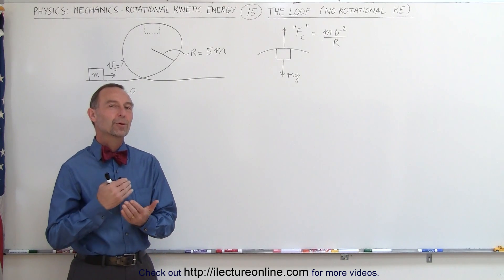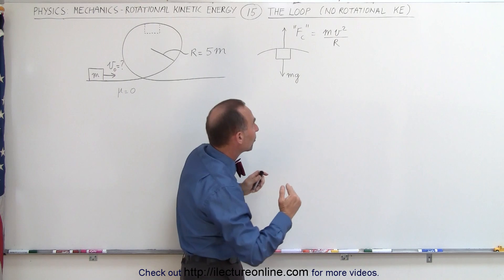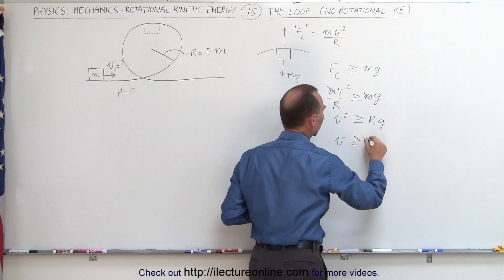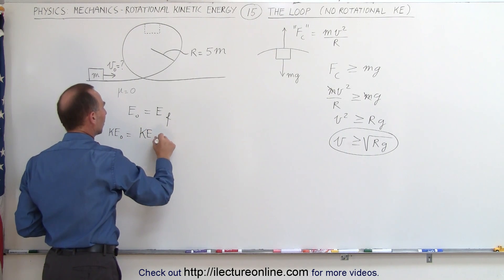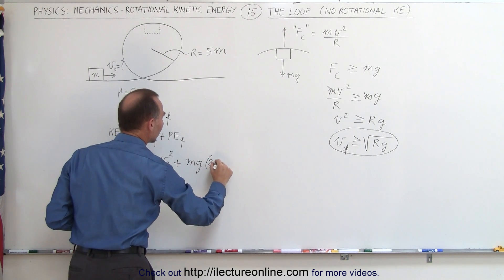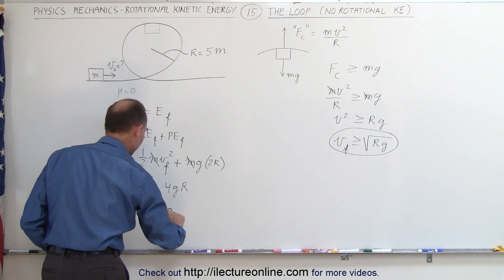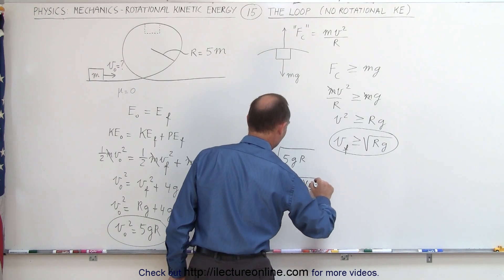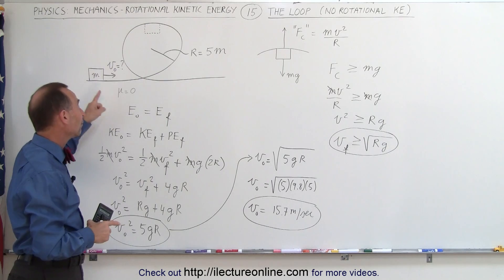Physics 8.5 Rotational Kinetic Energy (15 of 19) The Loop (No Rotational K.E.)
In this video I will find the v(initial)=? of a sliding mass such that the mass will not fall off a radius=5m loop.